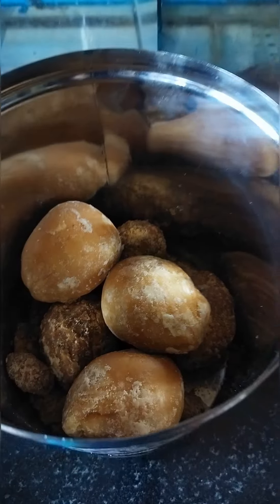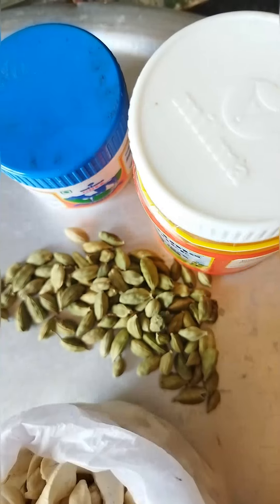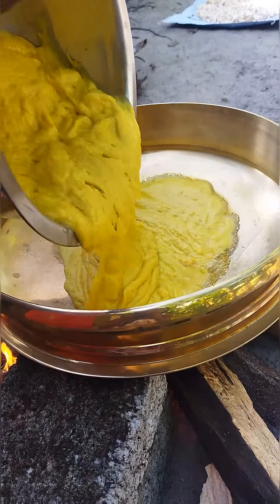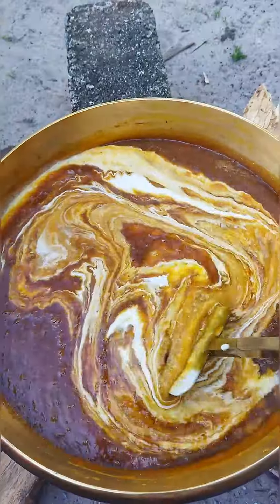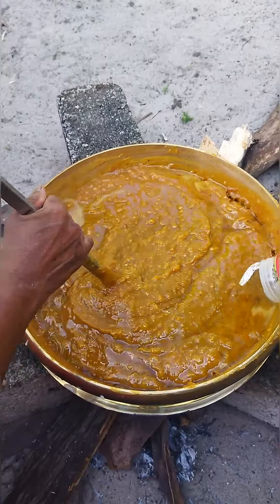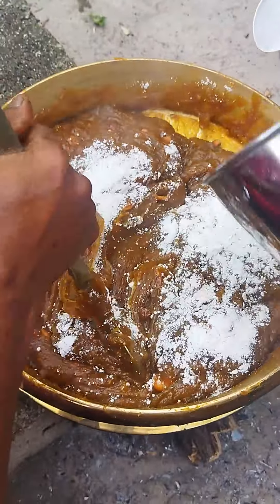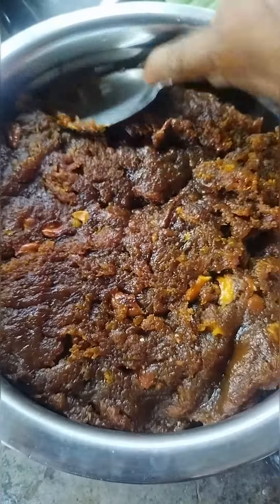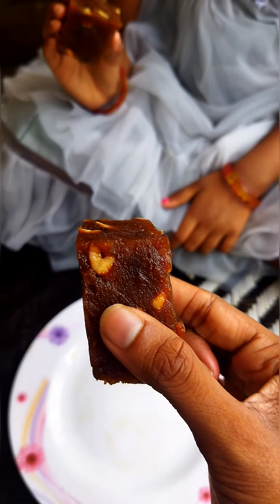ചക്ക ഹൽവ🤤 mouthwatering jackfruit sweets halvas @sherinmathew2624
ചക്ക ഹൽവ🤤aluva mouthwatering jackfruit sweets halvas @sherinmathew2624